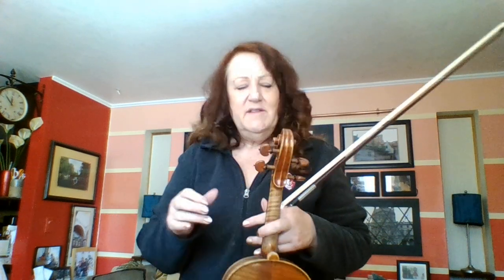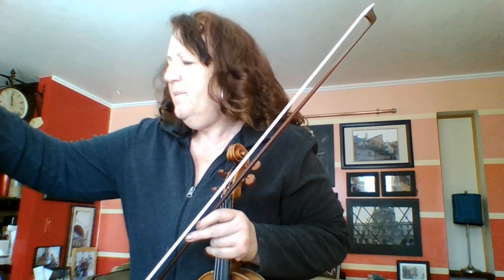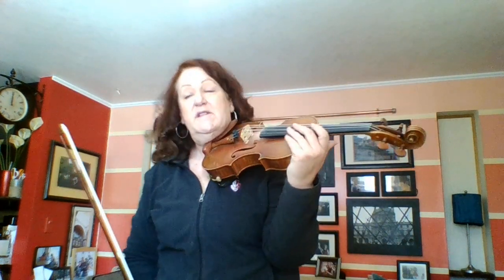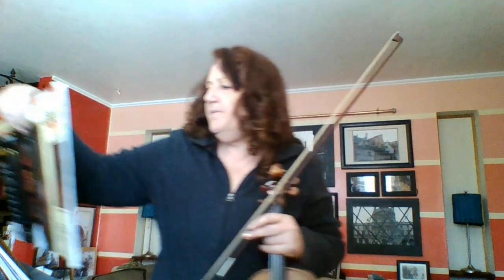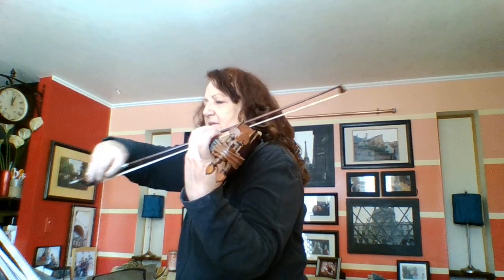6 grade p 30 31 Essen Elements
Essential Elements Book 1 p 30 and 31 tutorial